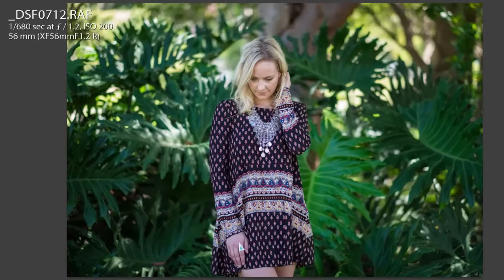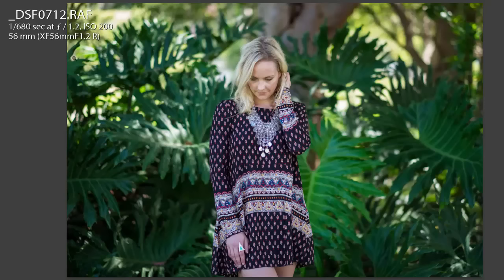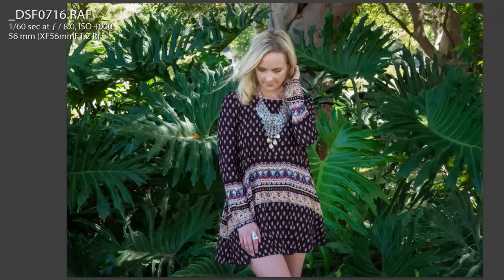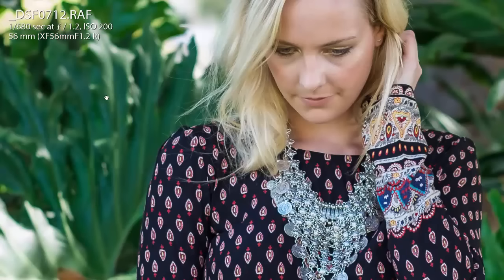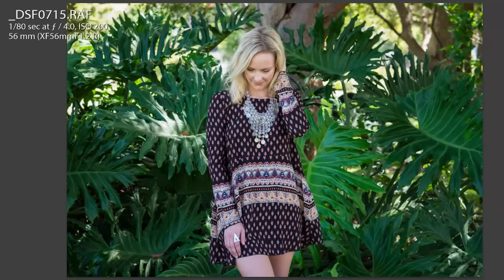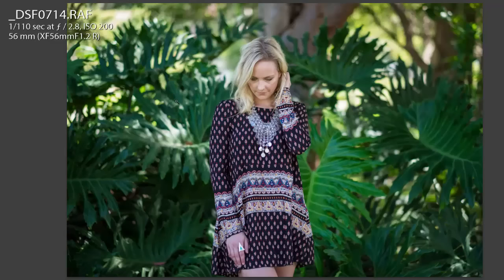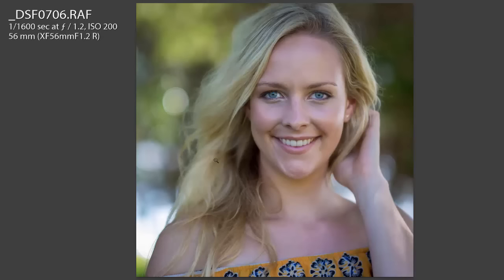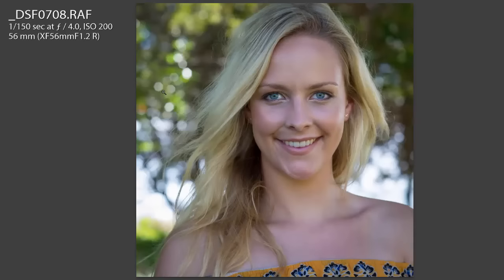Fashion Shoot - Making Your Model Stand Out